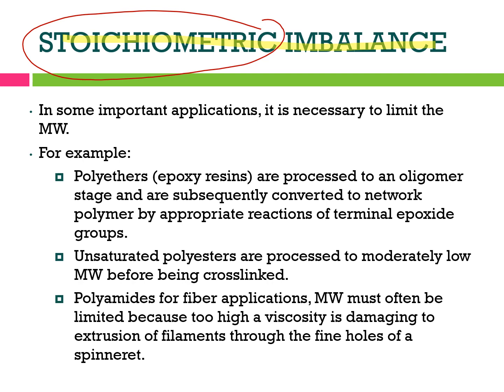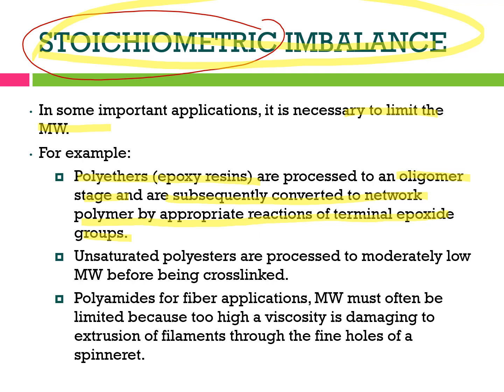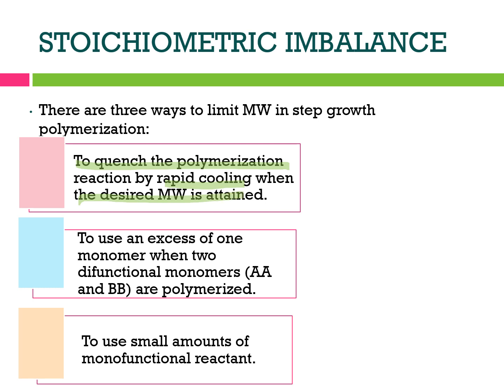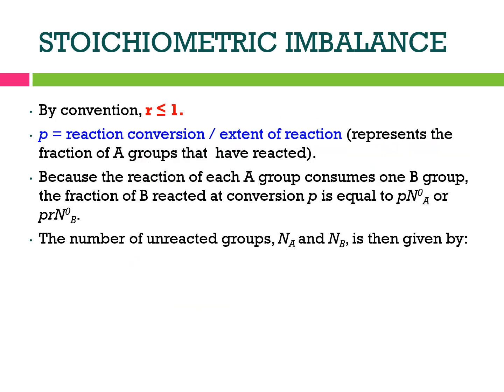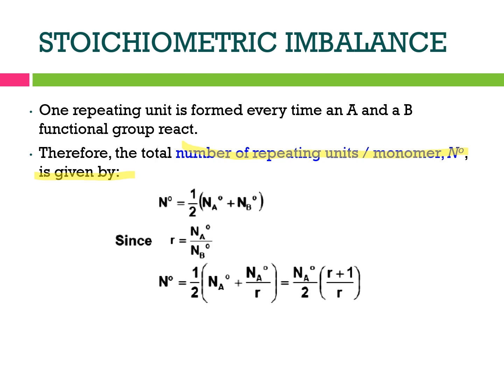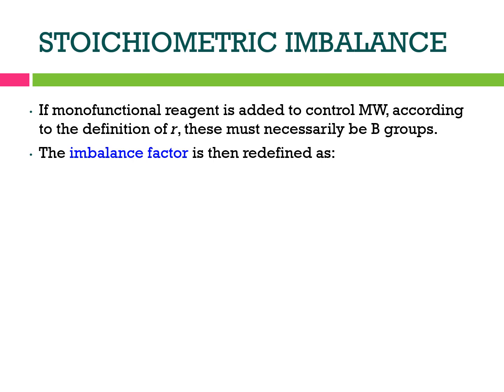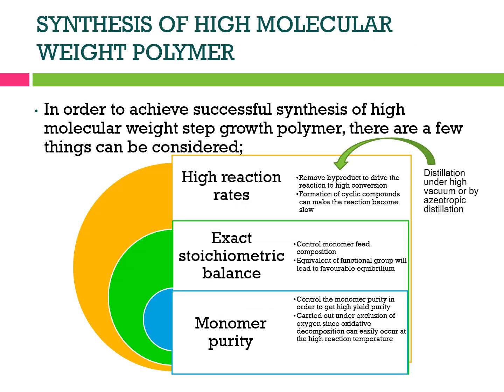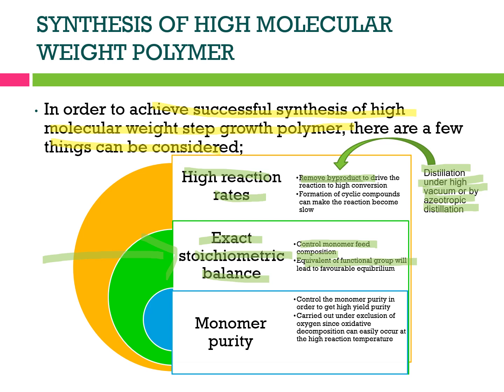PART C: STOICHIOMETRIC IMBALANCE ppt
This video discusses on how to limit and increase molecular weight in step- growth polymerization reaction.